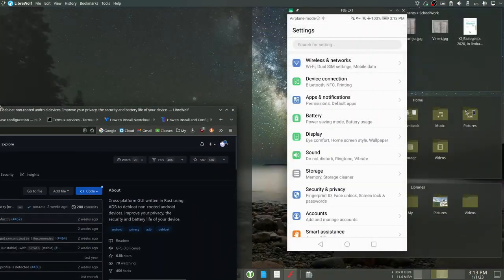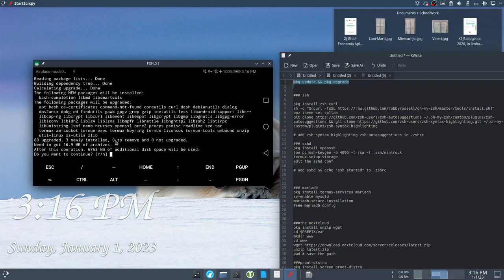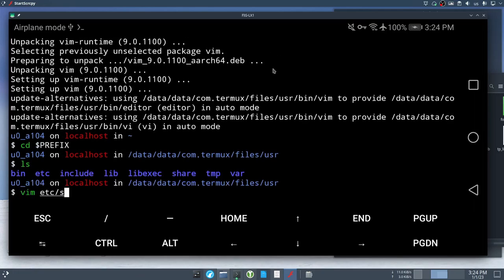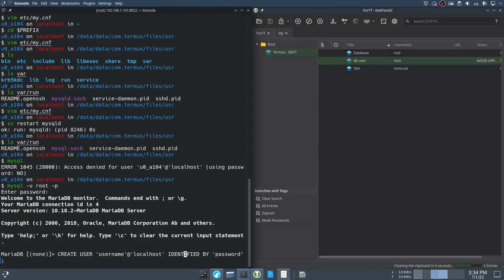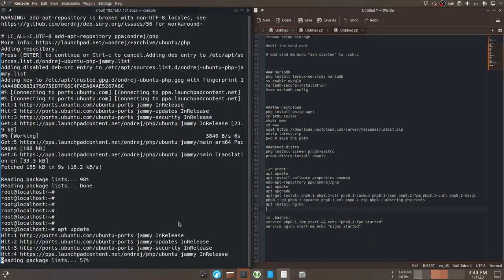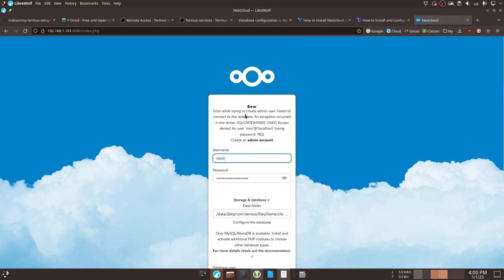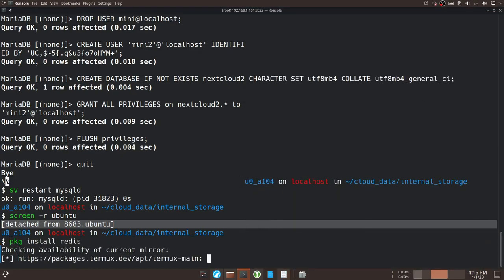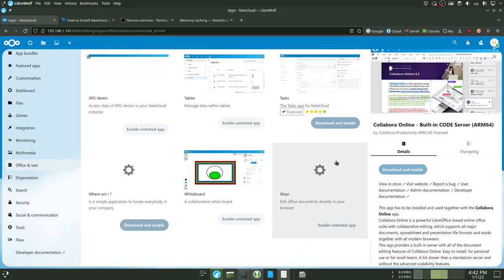4W power consumption with Nextcloud !? | Installing Nextcloud on android with termux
This is how to install Nextcloud on an Android phone. Why? Because compared to it's main competitor, when it comes to power saving, the Raspberry Pi, it's cheaper, you get a 3 hour battery included, you get more performance, more faster storage and connectivity.
I would recommend , if you can ,to do some reverse tethering with it, because server and WiFi are 2 things that do not go together well. OpenWRT supports it. And even if your router doesn't support it, you can leave it anyway to charge, plus you get better signal which is crucial to your server.

I would appreciate a like, because this video took a very long time, you can see the hour difference at the beginning and at the end of the video...

If you have any idea for a future video, or have a suggestion, I'm open to it! :)

Also the documents from the video are fake, they are just homework so don't try anything funky.